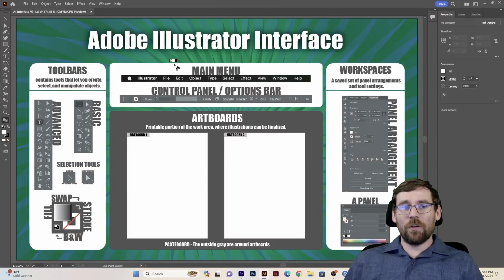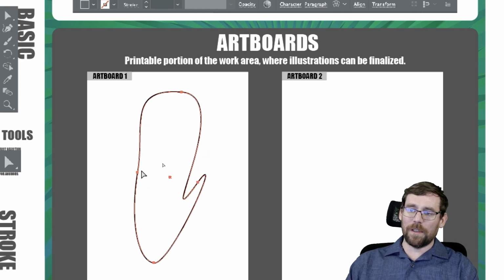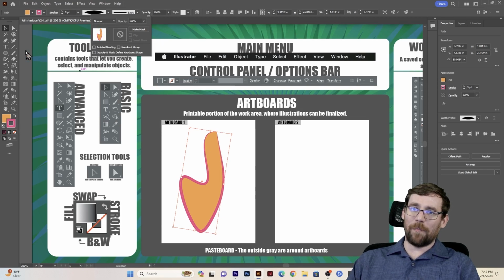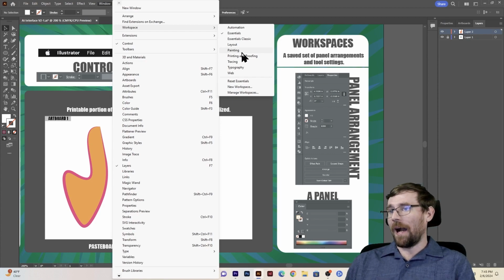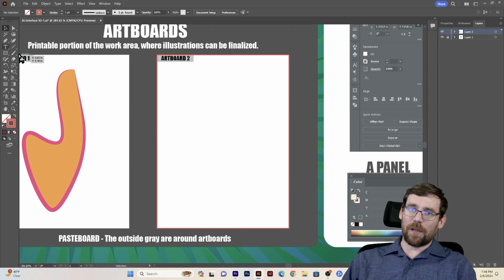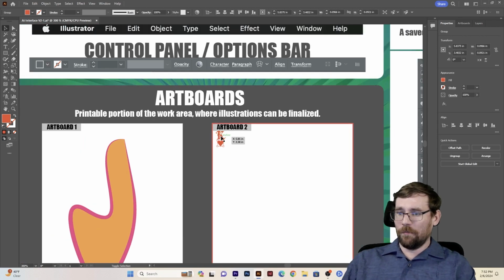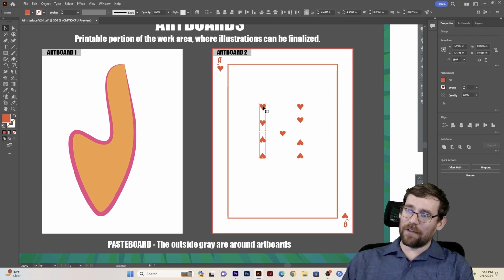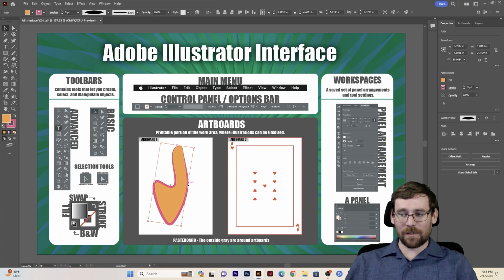Illustrator Interface V2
Goal of this tutorial: This is a  reintroduction to Adobe Illustrator and its interface.

Today we are going to take a pretty detailed look at Adobe Illustrator and vector graphics. Follow along with my instruction in class today and try to take in as much as possible but understand we will come back and look at all details discussed today in greater detail.